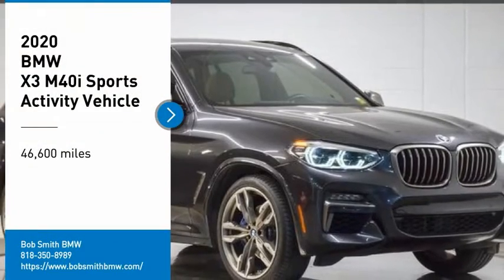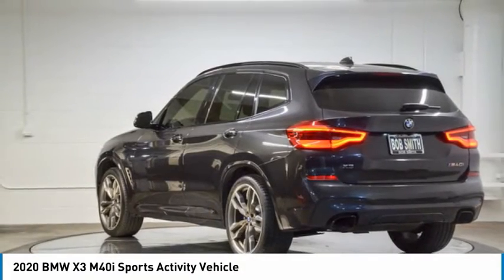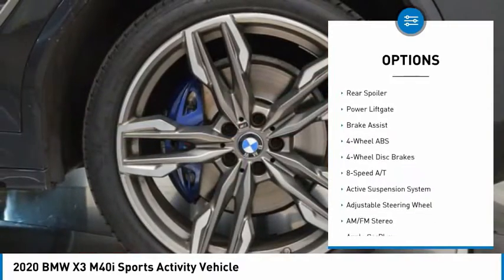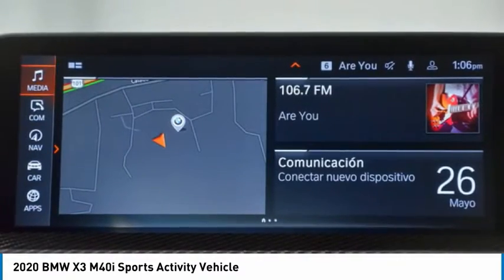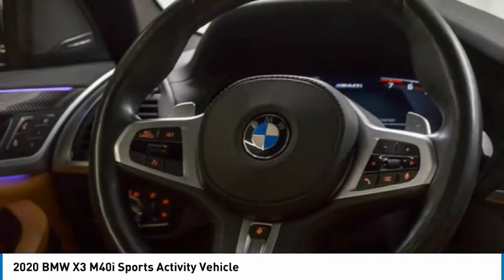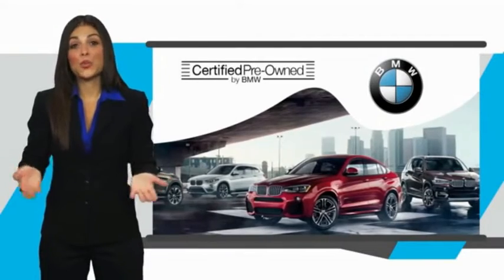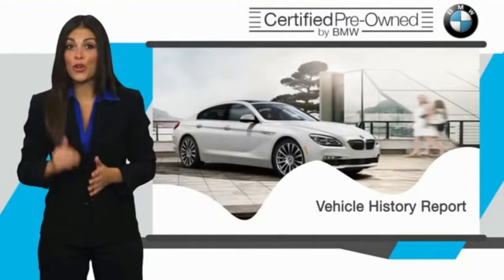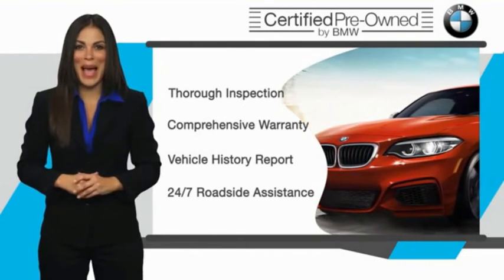2020 BMW X3 LE59419T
2020 BMW X3 M40i Sports Activity Vehicle

24500 Calabasas Rd.

BMW Certified, Shop Local, and Explore Payments options online... X3 M40i, FUEL EFFICIENT 27 MPG Hwy/21 MPG City! Brake Actuated Limited Slip Differential, Back-Up Camera, Apple CarPlay, Power Liftgate, All Wheel Drive, Turbo, Panoramic Roof, PREMIUM PACKAGE, WIRELESS CHARGING, harman/kardon SURROUND SOUND SYSTEM, ADAPTIVE M SUSPENSION, M SPORT DIFFERENTIAL, 21 Wheels, Navigation. Chat with a live person online 24/7... br /br /br /Additional plans are available to extend coverage, if desired, Every vehicle is thoroughly inspected and reconditioned by BMW-Certified technicians, 1-Year/Unlimited Miles plus balance of original new vehicle limited warranty (4-Year/50,000-miles) br /br /KEY FEATURES INCLUDEbr /Panoramic Roof, Power Liftgate, Apple CarPlay, Back-Up Camera, Brake Actuated Limited Slip Differential. Rear Spoiler, All Wheel Drive br /br /OPTION PACKAGESbr /PREMIUM PACKAGE Live Cockpit Pro w/Navigation, Head-Up Display, Heated Steering Wheel, Connected Package Pro, Heated Front Seats, WHEELS: 21 X 8.5 FR/21 X 9.5 RR (STYLE 718M) M double-spoke, Cerium grey, Tires: 245/40R21 Fr & 275/35R21 Rr Perf Run-Flat, M SPORT DIFFERENTIAL, harman/kardon SURROUND SOUND SYSTEM, ADAPTIVE M SUSPENSION, WIRELESS CHARGING Enhanced USB & Bluetooth, WiFi Hotspot, complimentary 3-month or 3GB trial. br /br /WHY BUY FROM USbr /The staff at Bob Smith BMW is ready to help you purchase a new BMW or used car in Calabasas. When you visit our car dealership, expect the superior customer service that you deserve. With years of experience and training, the Bob Smith BMW team will get you into the BMW that was built for you. Get the new or used car by BMW in Calabasas that you have been dreaming of by calling or visiting Bob Smith BMW today. We are located a stone's throw from Woodland Hills, Canoga Park and Chatsworth. br /br /Horsepower calculations based on trim engine configuration. Fuel economy calculations based on original manufacturer data for trim engine configuration. Please confirm the accuracy of the included equipment by calling us prior to purchase. br /